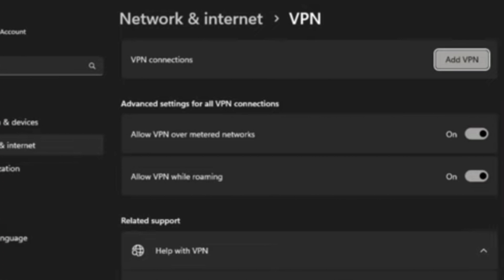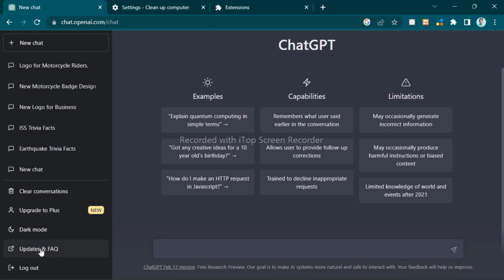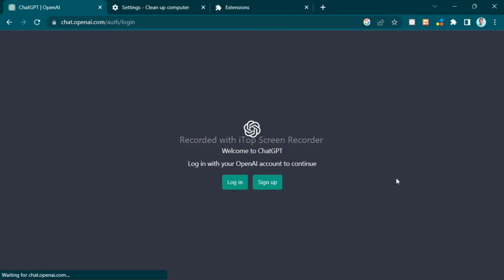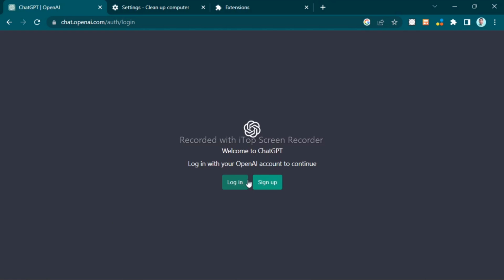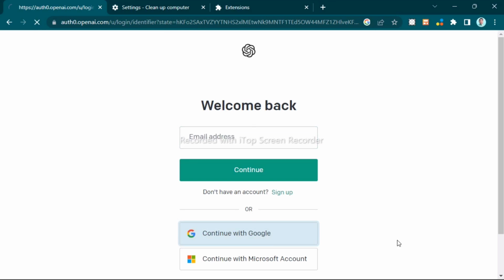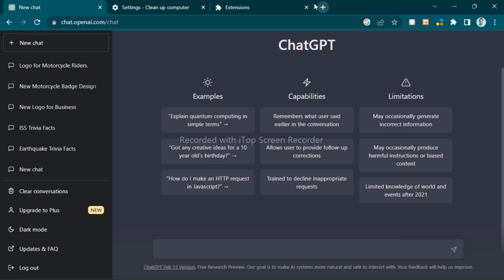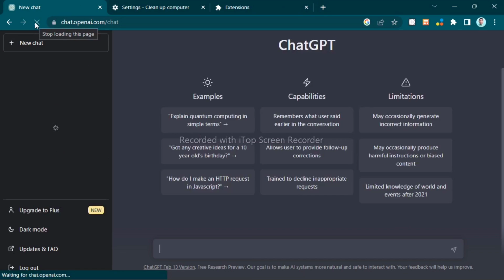How To Fix Chat Gpt Network Error